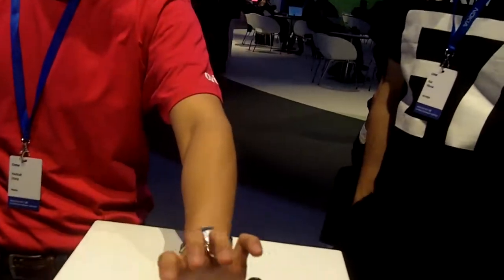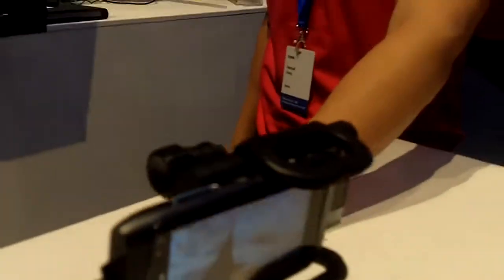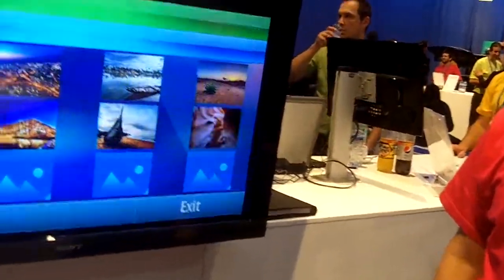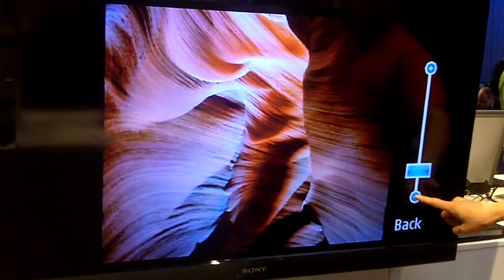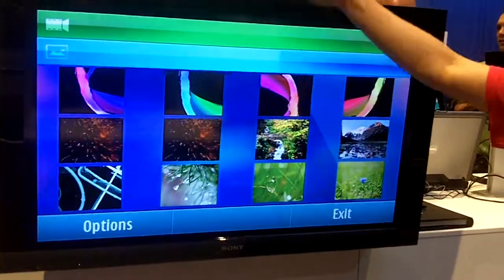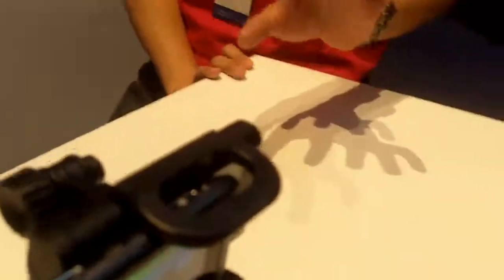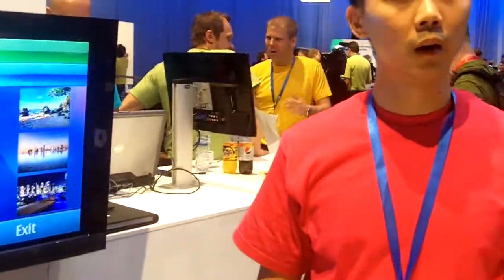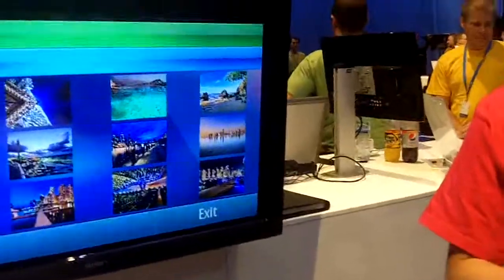Plug and Touch with a Nokia N8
this Video is showing the future technology, that Nokia is developing on. basicly you can transform any TV, Beamer, LCD or plasma display into a "touch-able" device. all you need is a Symbian phone with touch, like the Nokia N8. this software is only a prototype, but it's working quite well imho.